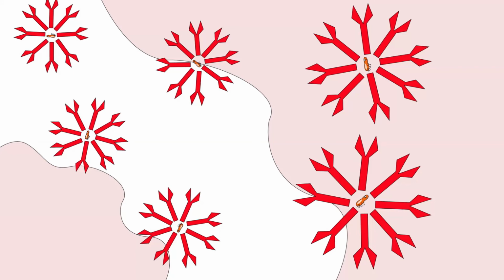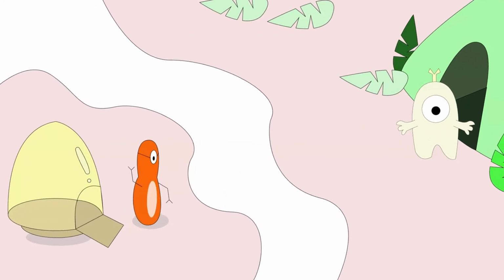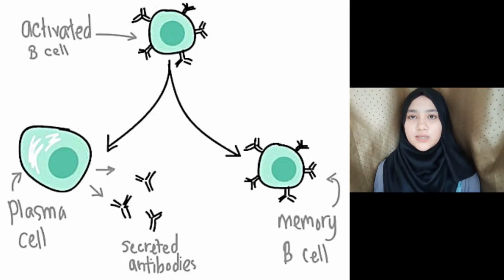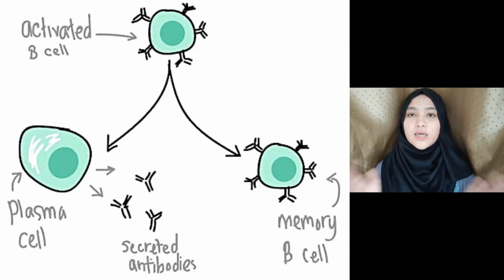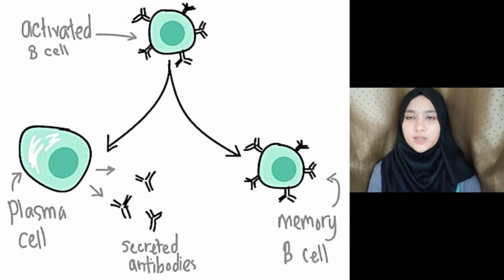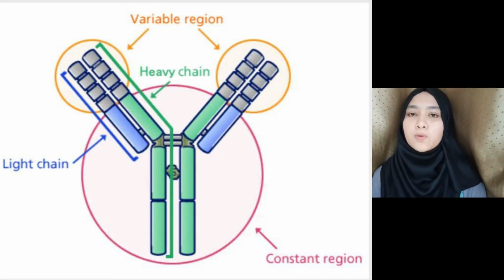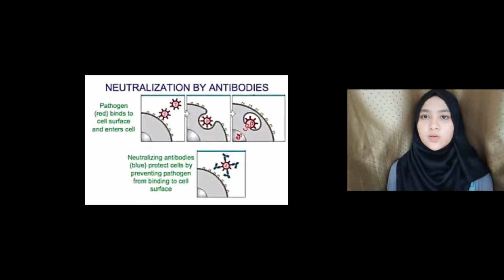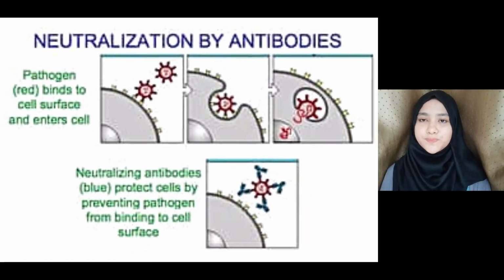SBP3118 SCL Group 3 (B-Lymphocyte)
Content of the Video:
1. Activation and clonal selection of B cells
2. Structure of Antibodies
3. Antigens and antibodies interaction